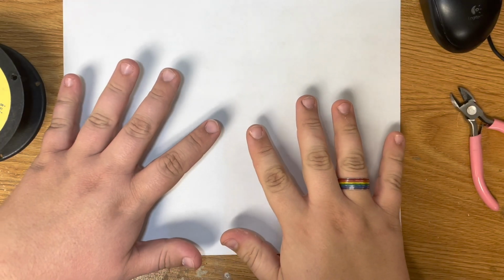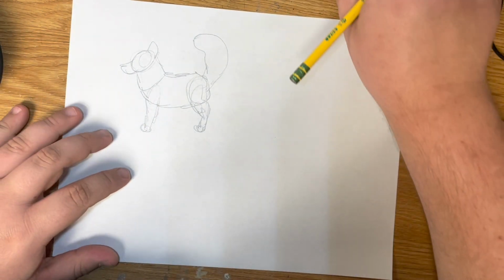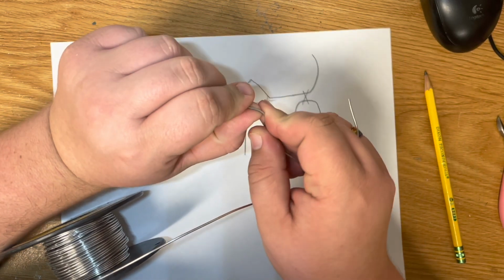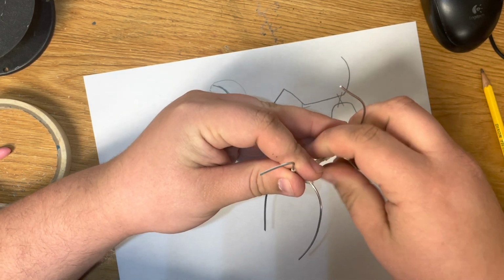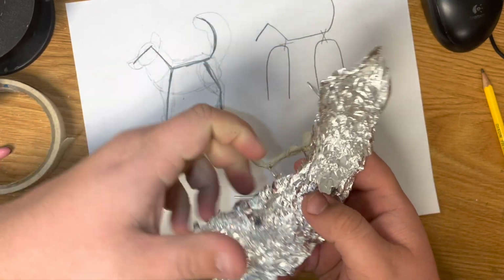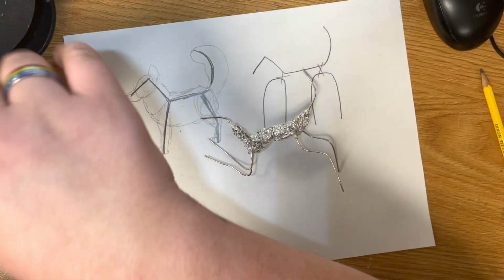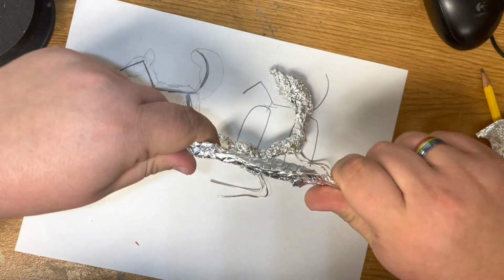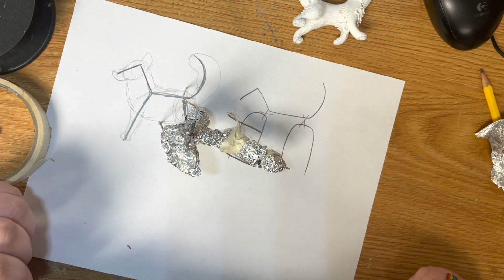Channel Moved to 'Miss Snow's Art Class"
Part one of sculpture project